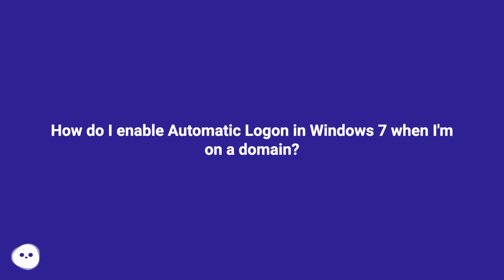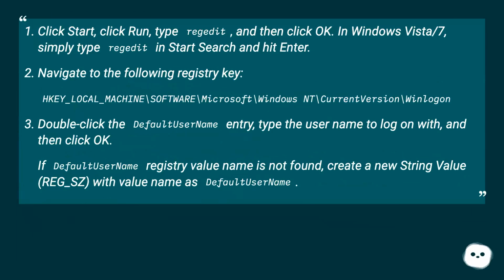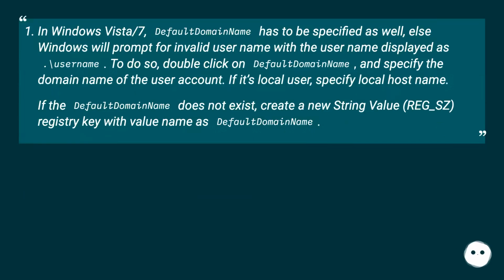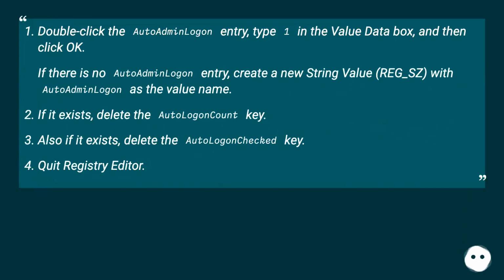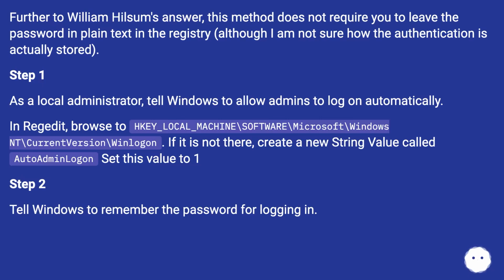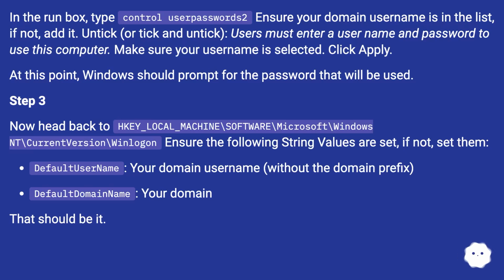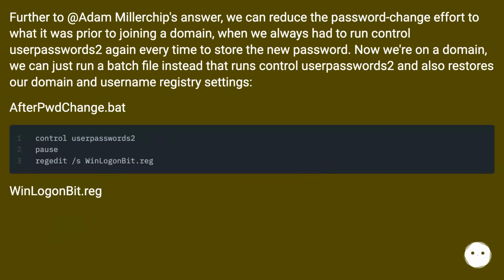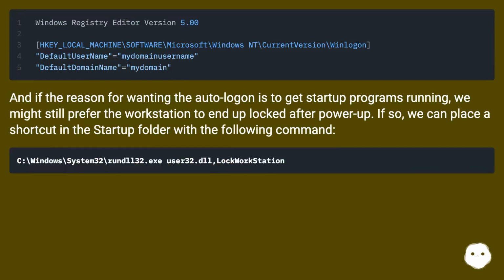How do I enable Automatic Logon in Windows 7 when I'm on a domain?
Chapters
00:00 How Do I Enable Automatic Logon In Windows 7 When I'M On A Domain?
00:27 Accepted Answer Score 116
02:21 Answer 2 Score 23
04:10 Answer 3 Score 3
04:59 Thank you